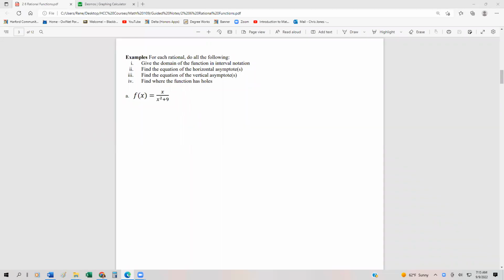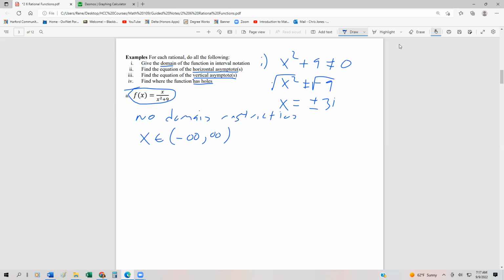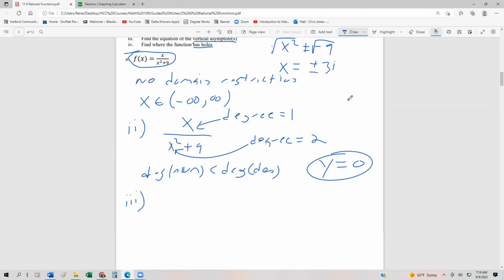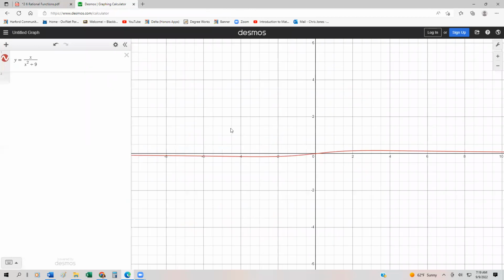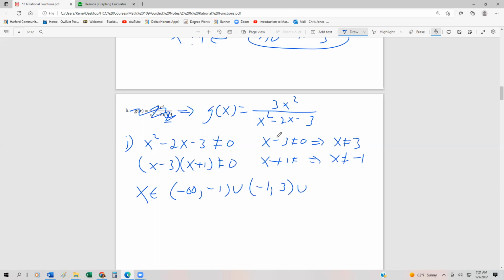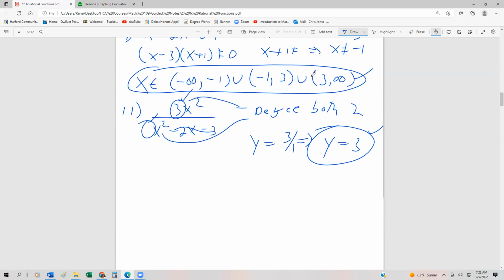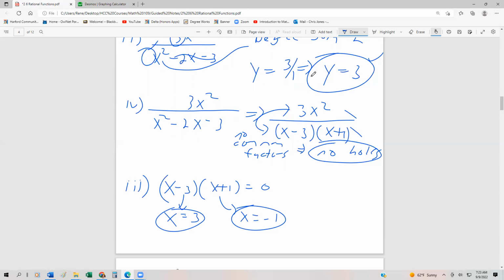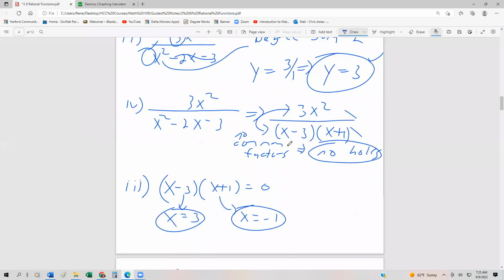2 6 2 Rational Functions